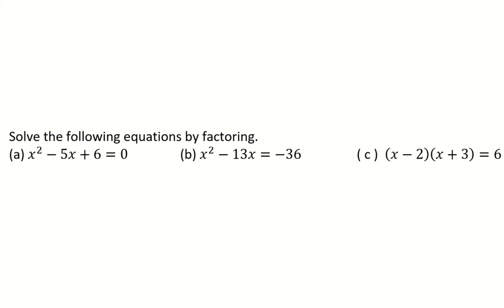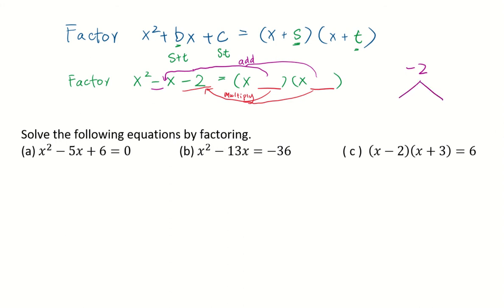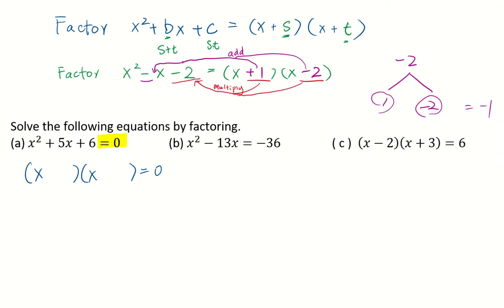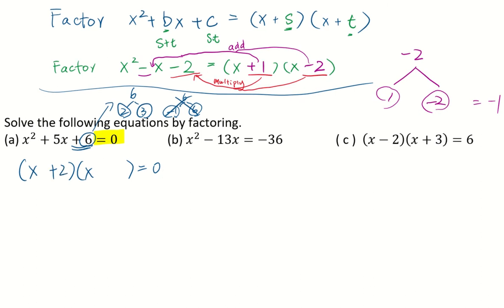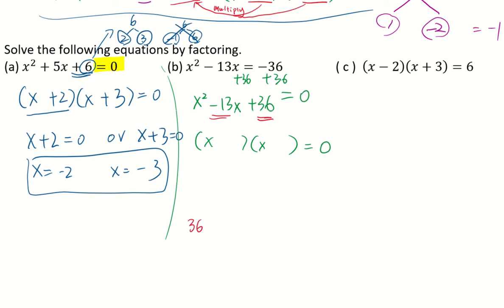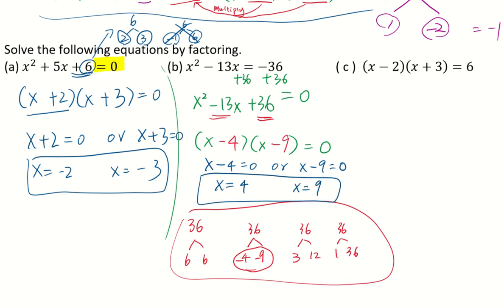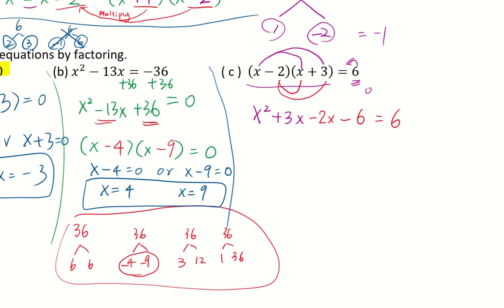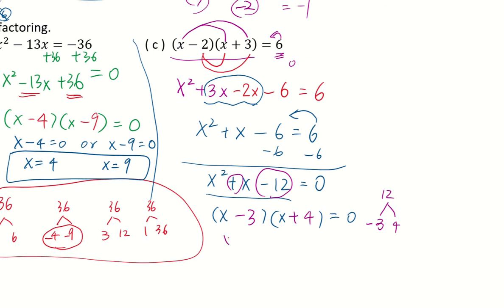Solving Quadratic Equations by Factoring x^2+bx+c=0